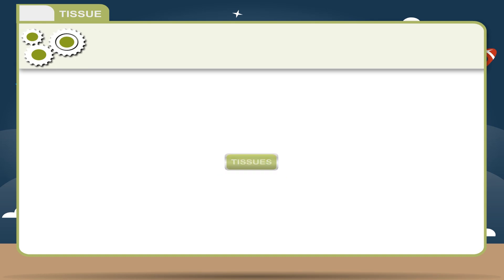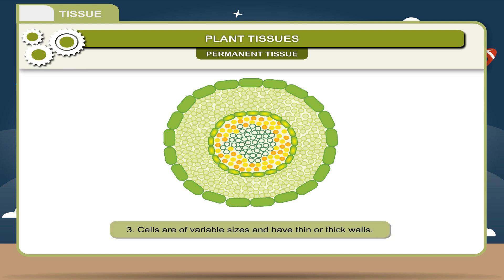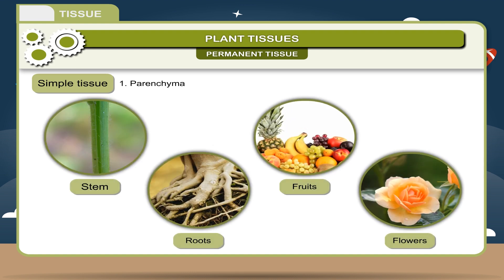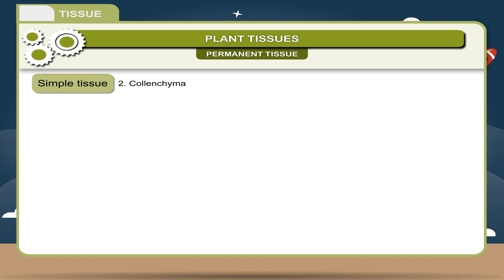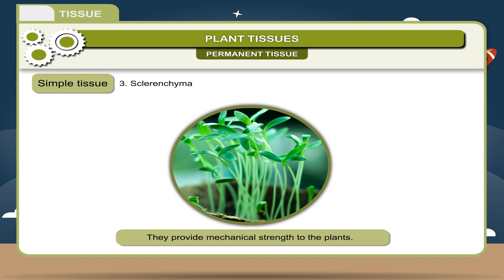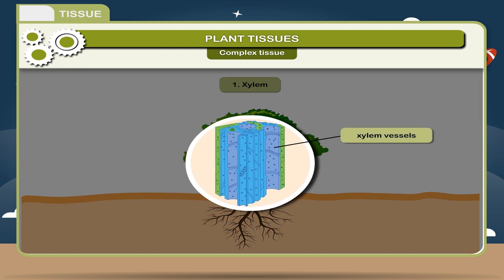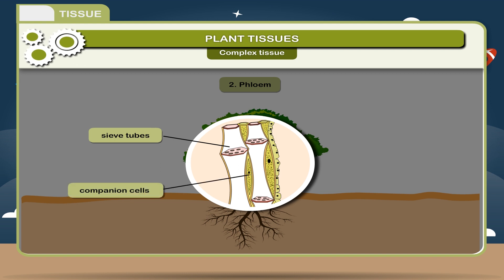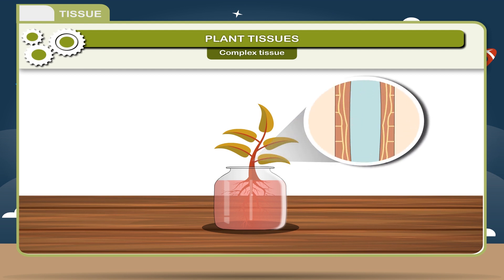Tissue- Plant Tissue class-7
In this video from Kriti Educational Videos the students get to know about tissues in living organisms. We get to know the tissues in plants with pictorial representations.This video is suitable for class 7

Contents:
    1. Plant Tissue